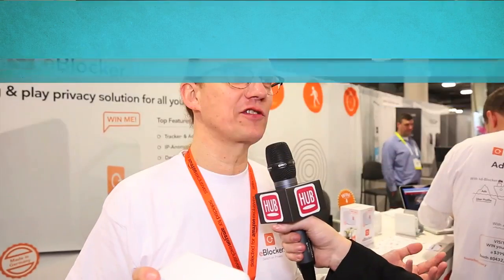Chris Bennefeld at CES explains eBlocker Pro and eBlocker Family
CEO eBlocker, Chris Bennefeld, explains how the amazing eBlocker works @CES2016 in Las Vegas. Check it out!